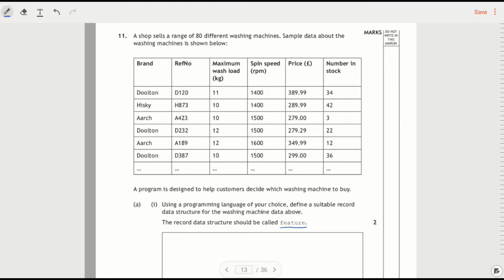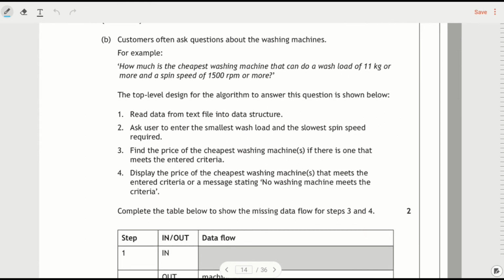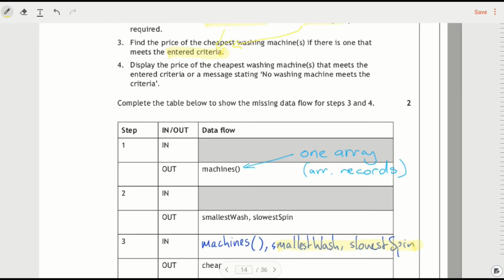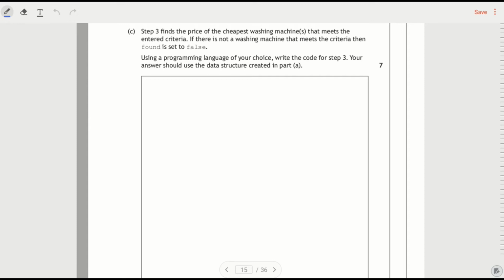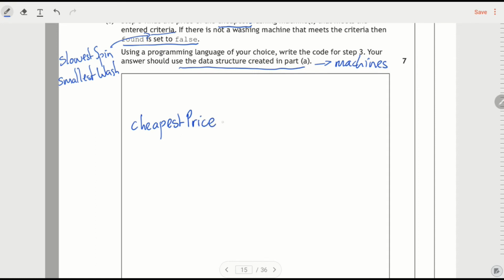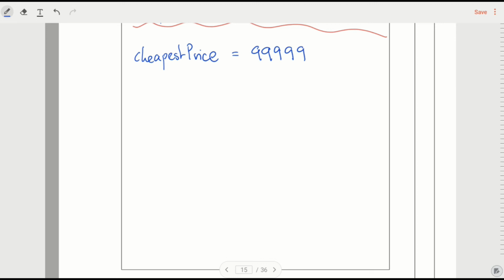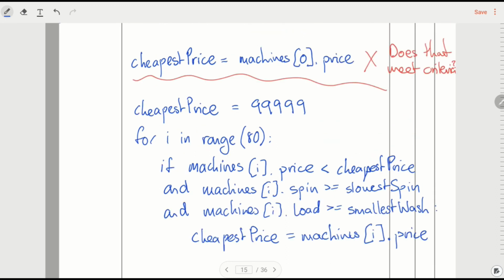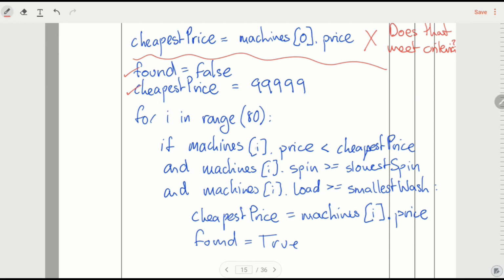Higher Array of Records (part 2)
EDIT: I cut part (ii) because of a mistake, but the answer would be:
machines = [feature() for i in range(80)]

Higher Computing array of records question from 2023, Q11. I really like the problem solving in this question. See the 7-marker as having a lot of opportunities for you to pick up marks! Done as a worked example in Python.